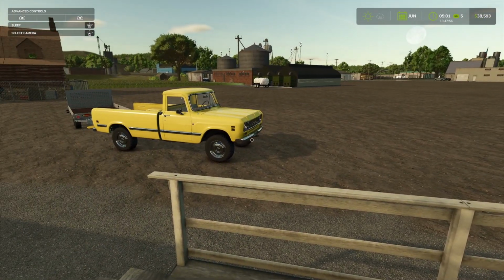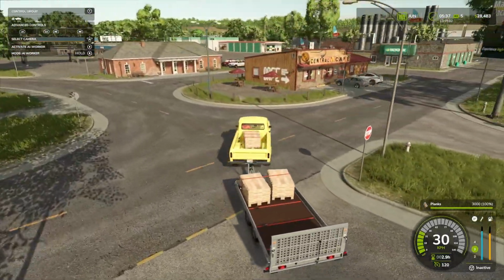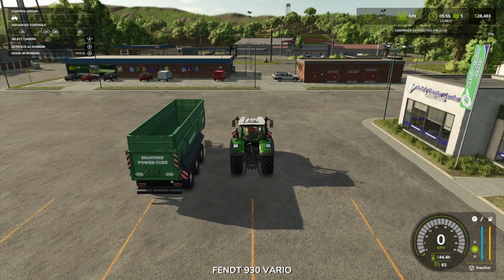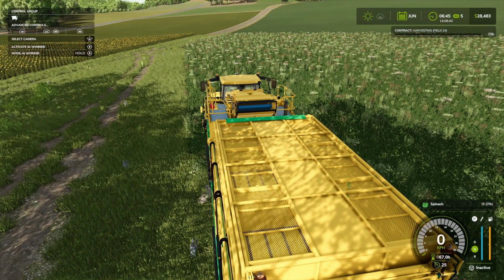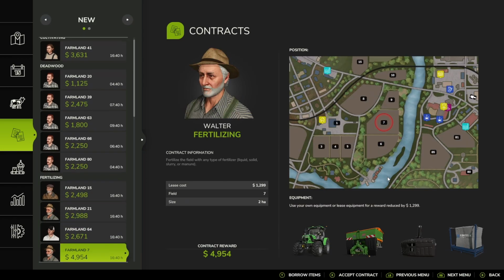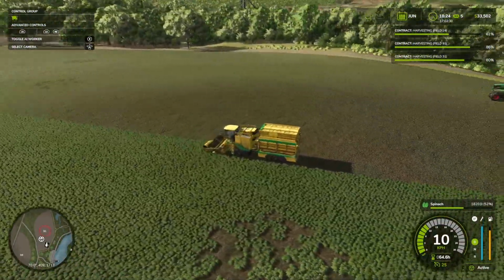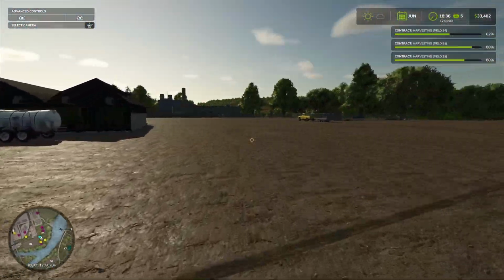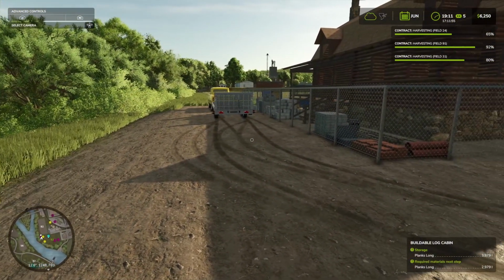FS25 - RIVERBEND SPRINGS - EP 10 - SPINACH CONTRACTS A REAL CHALLENGE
The start of our first series on Riverbend Springs.

We do not have much money, we owe the Bank, but we have land and the plans and planning permission  for a Farm House and 2 Shed. on a piece of land we own.

Our challenge is to build the buildings and our farm house, establish our yard and pay off the bank loan.

CAN WE DO IT?. YES WE CAN (as a famous builder once said)